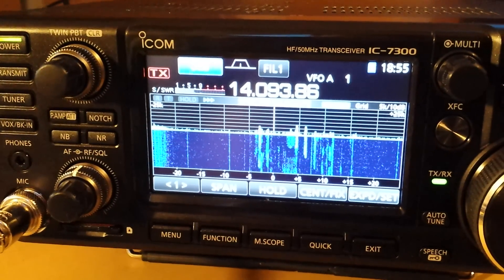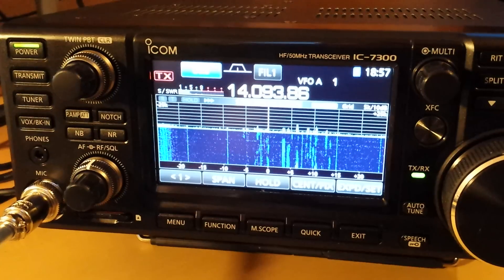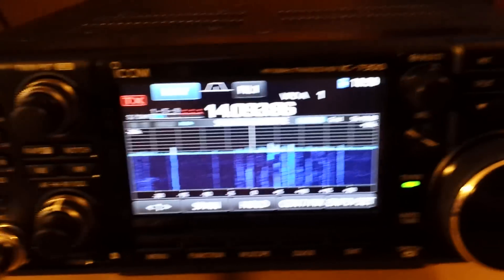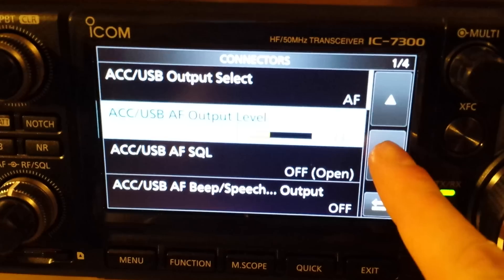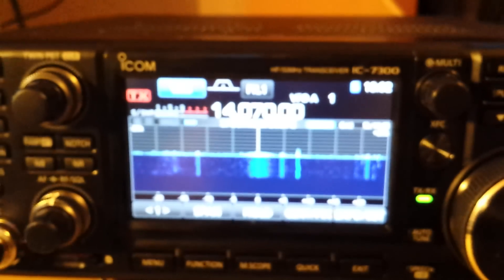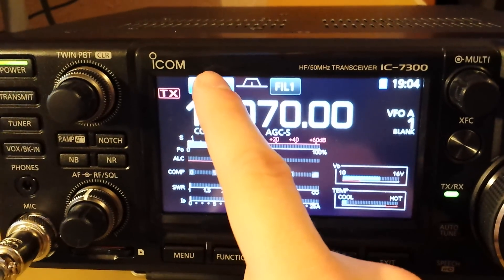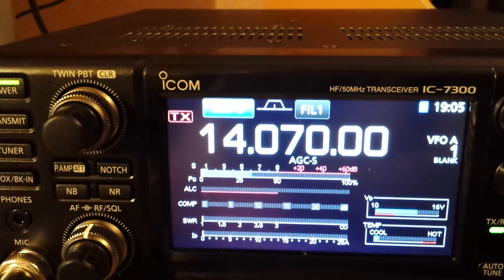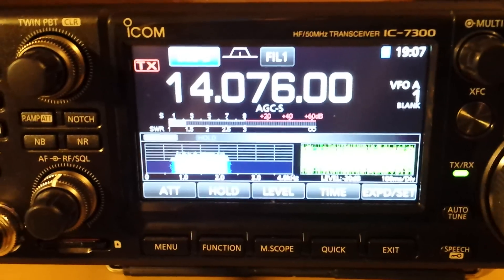IC-7300 - data modes configuration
Configuration for data modes with USB sound card. This video may just save you some head scratching ;-)